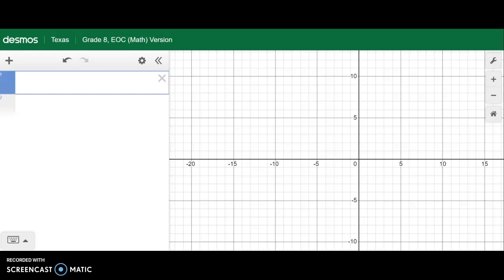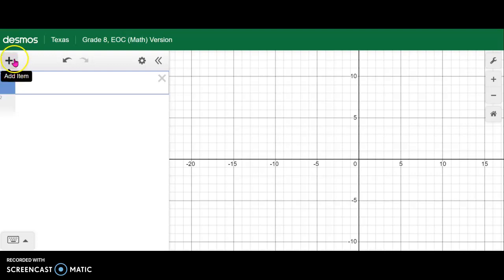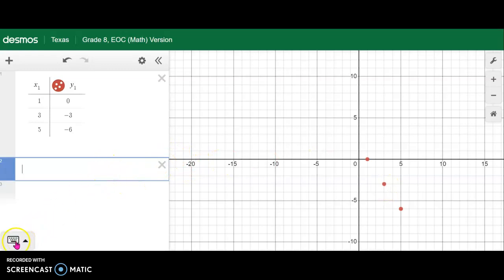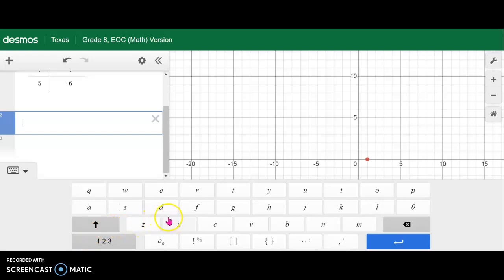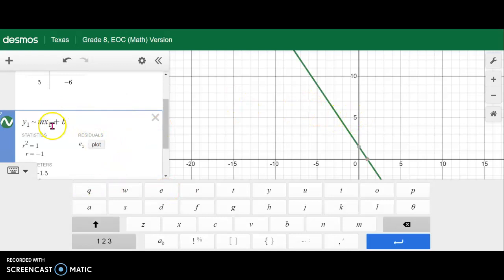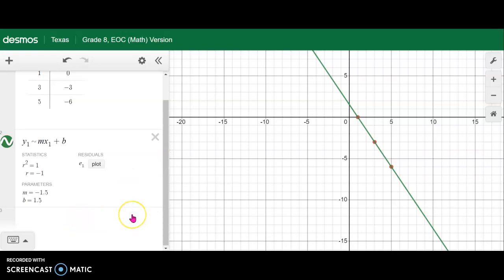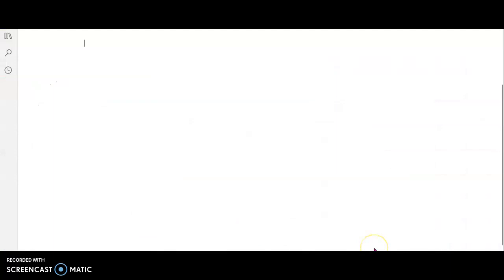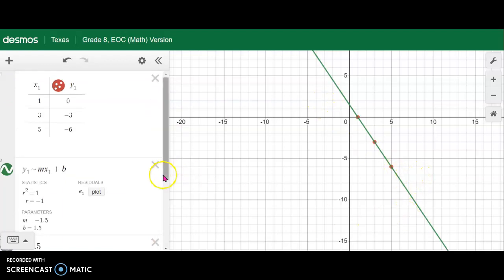Linear Regression Using the DESMOS STAAR Testing Calculator